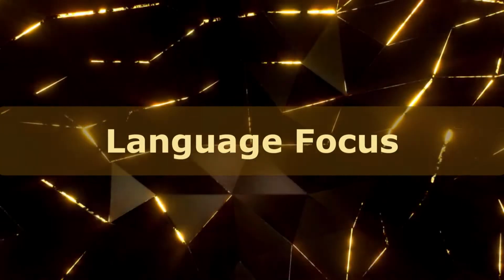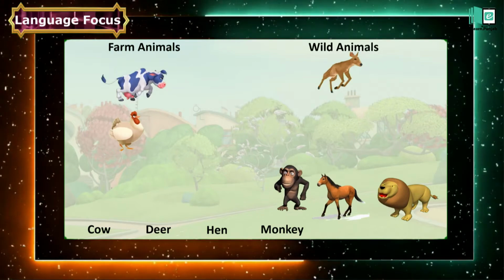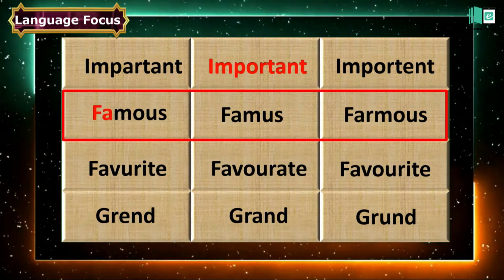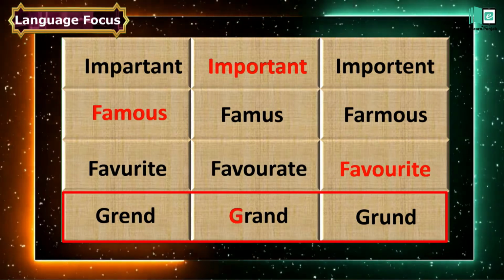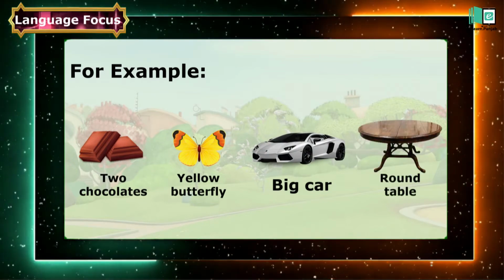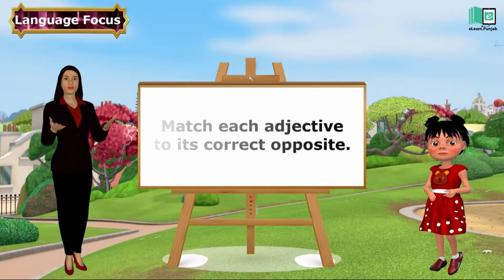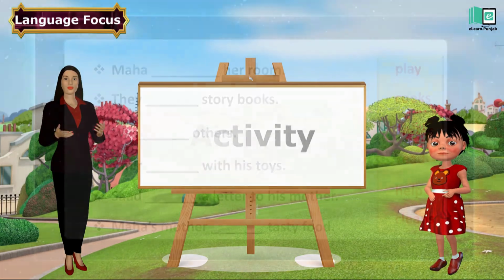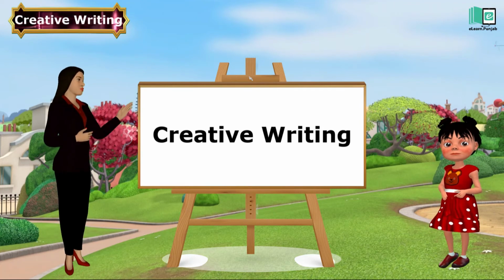My Home and City (Part 2) | Grade two English | SNC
This video lecture is based on topic My Home and City, PCTB text book of Grade 2. Video organization is based on BLOOM Taxonomy.